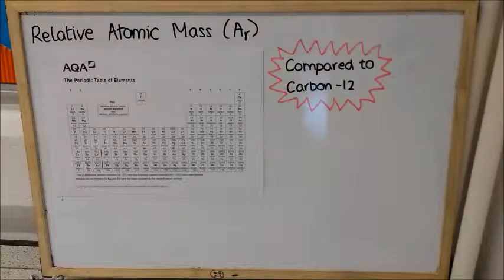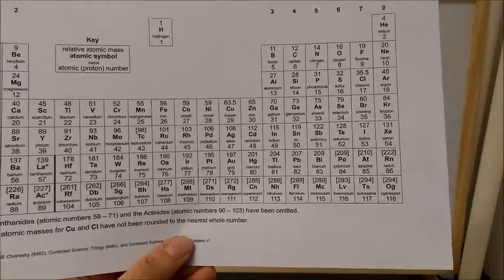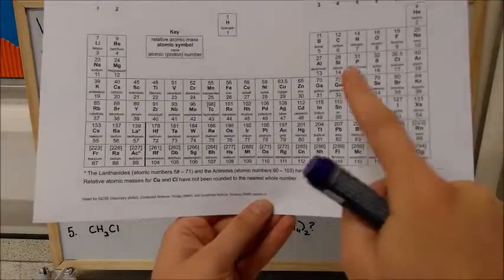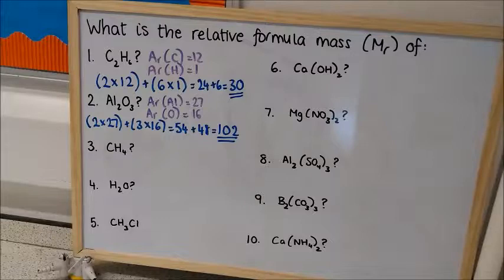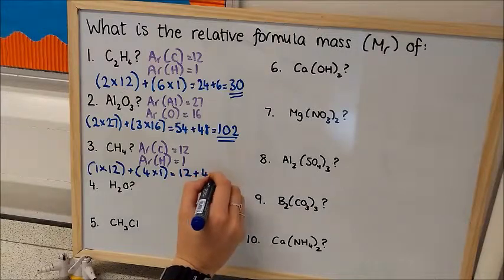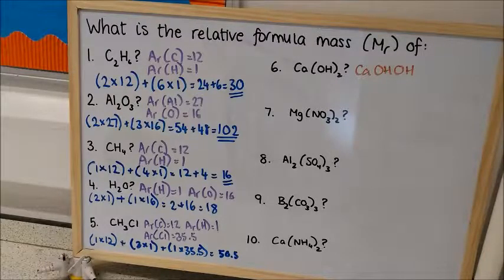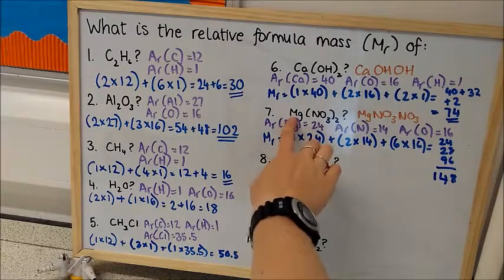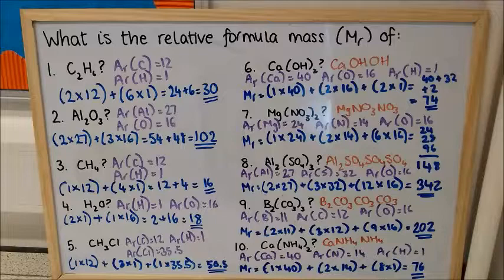What is the Relative Formula Mass (Mr) of a substance?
A tutorial for calculating the Relative Formula Mass (Mr) of simple compounds.

Designed for AQA GCSE Combined Science / Chemistry, but useful for any GCSE scientists!